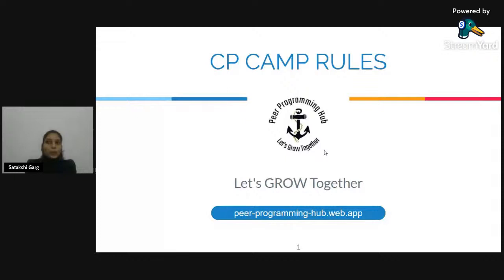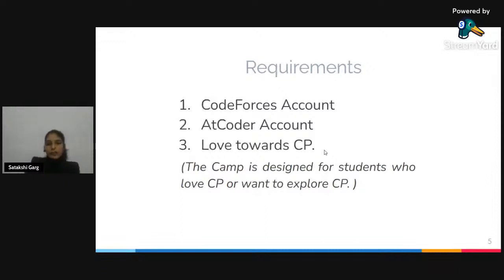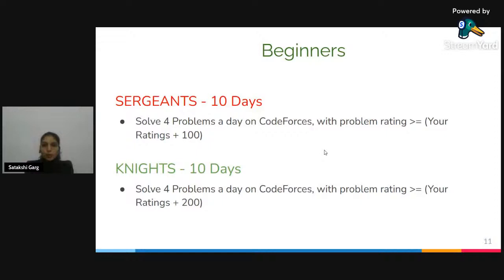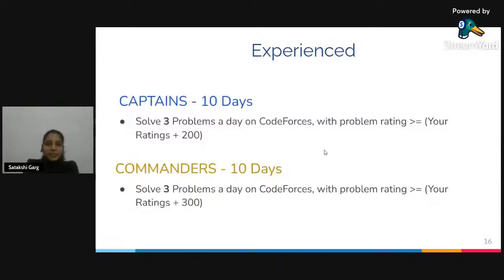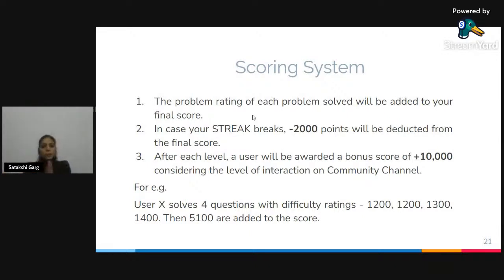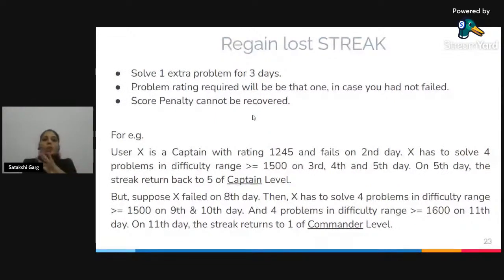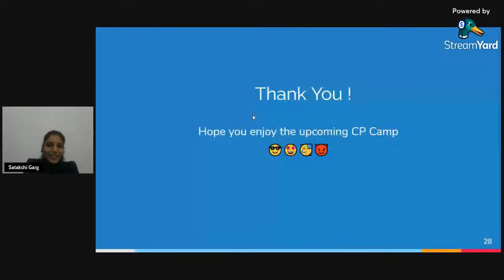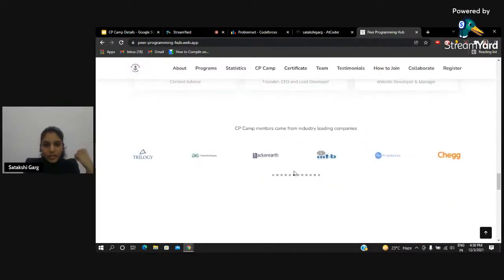CP Winter Camp - Peer Programming Hub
The session will cover the rules for the upcoming CP Winter Camp and explain the selection process for the candidates.

Telegram Community -